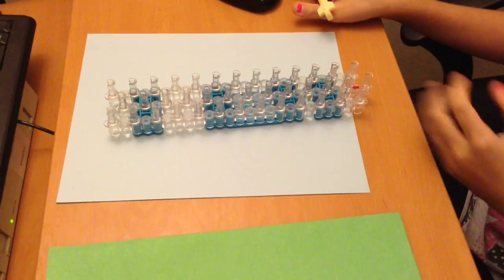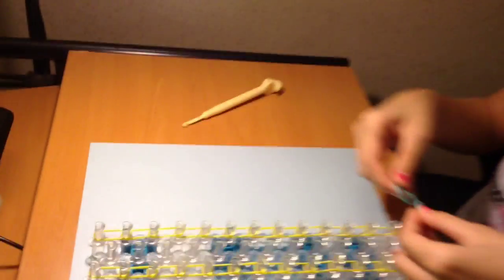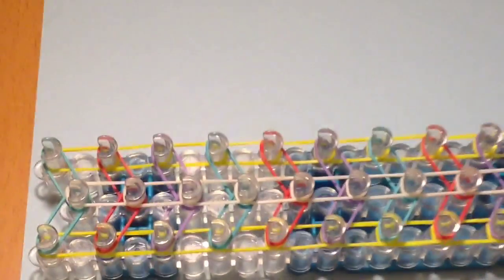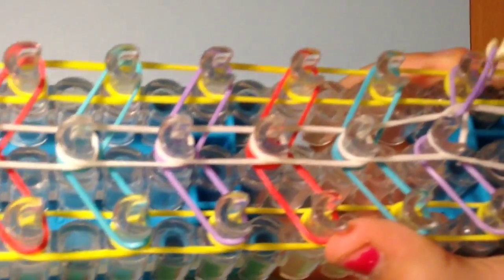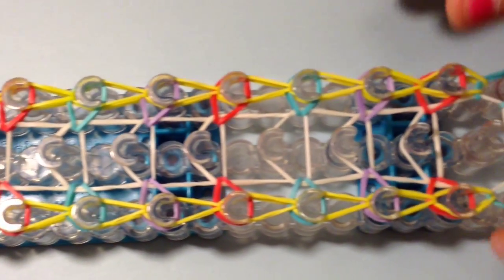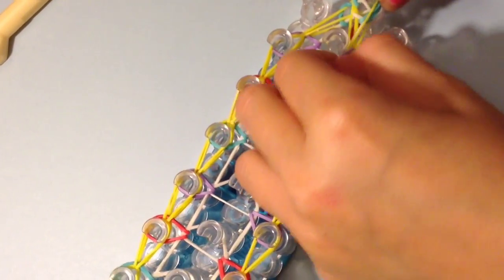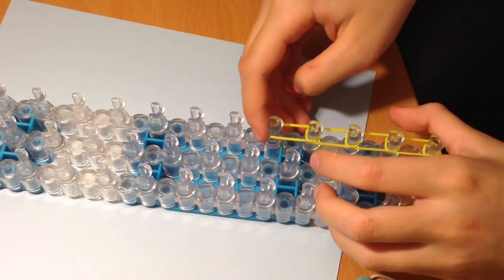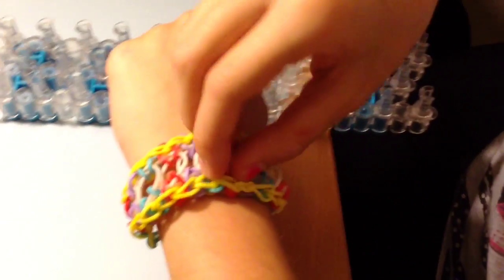Rainbow Loom - How to make ROPE BRIDGE BAND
This is tutorial how to make NEW Rainbow Loom Bracelet Design I invented and wanted to share with you all, called Rope Bridge hope you like it.